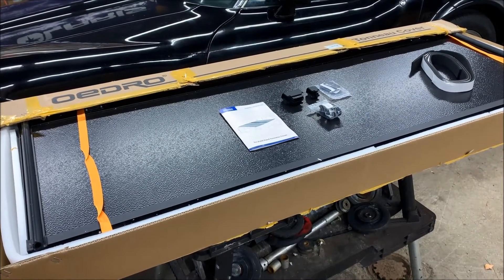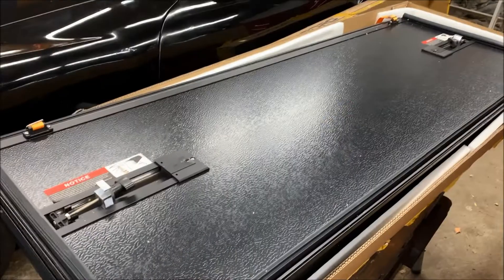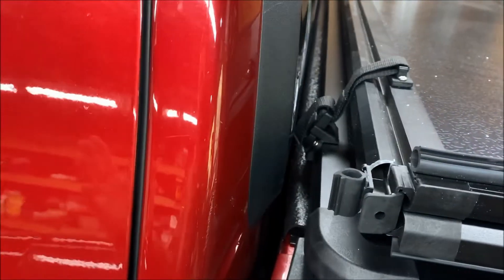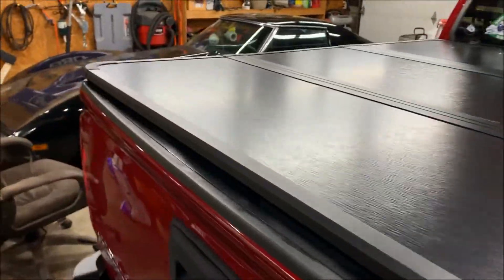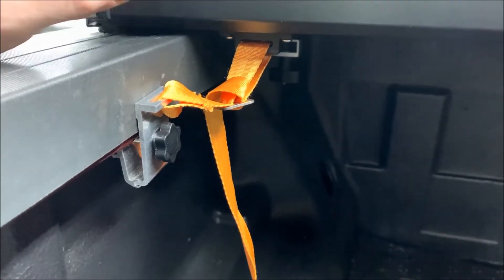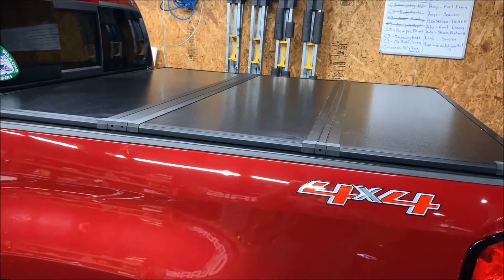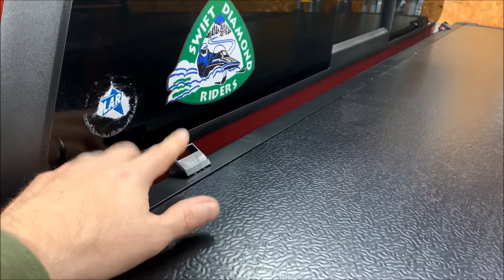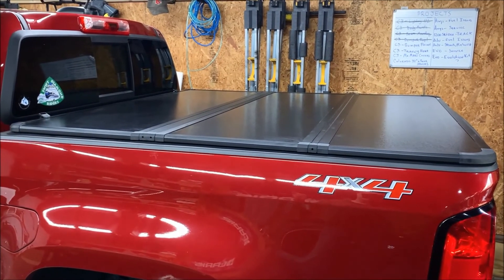OEDRO Hard Tri-fold Truck Bed Tonneau Cover Installation and Review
The Chevy Colorado get a a new Hard Tri-Fold Tonneau cover from OEDRO DIY.

Product Details
Save 15%When You Order